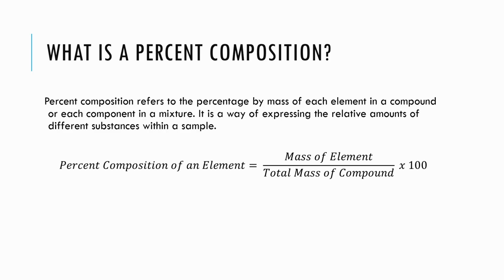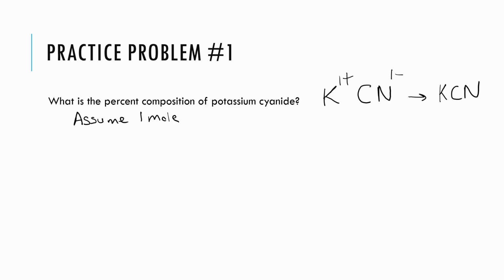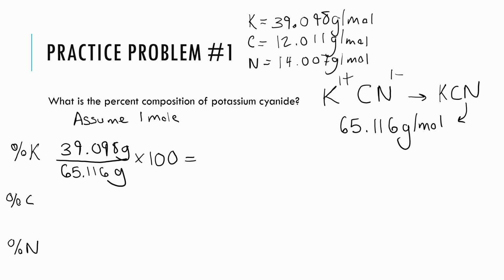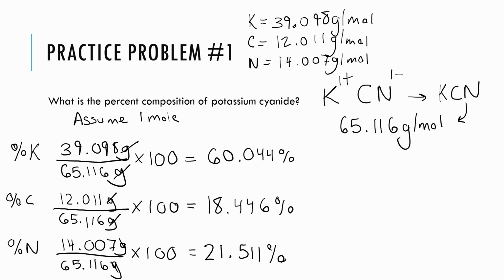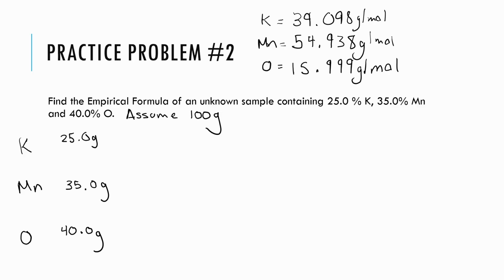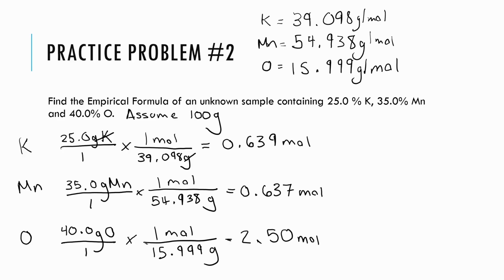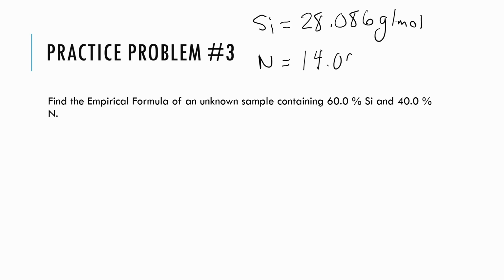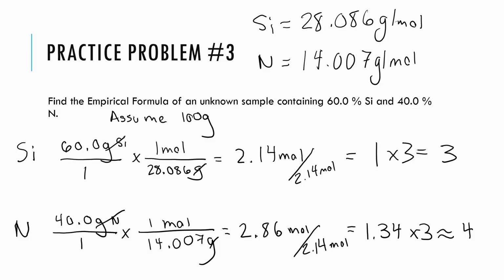Percent Composition: Introduction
In this video we will go over what percent composition of compounds is and how to calculate different practice problems.

We will cover:
What is the percent composition of potassium cyanide (KCN)?
Find the Empirical Formula of an unknown sample containing 25.0 % K, 35.0% Mn and 40.0% O.
Find the Empirical Formula of an unknown sample containing 60.0 % Si and 40.0 % N.